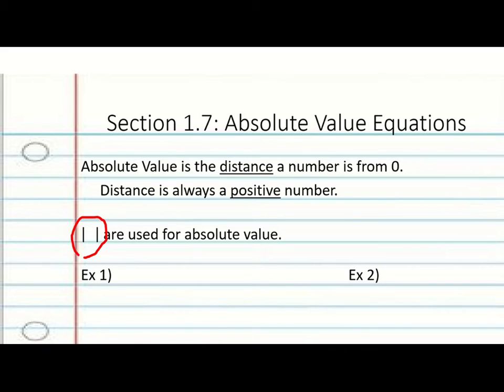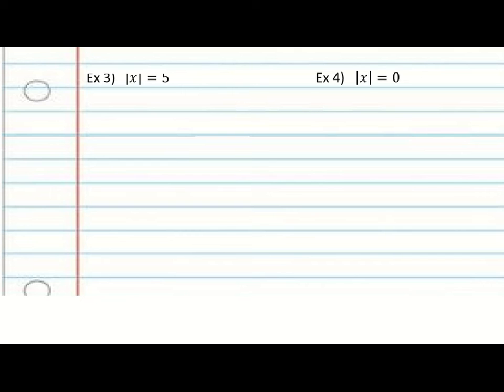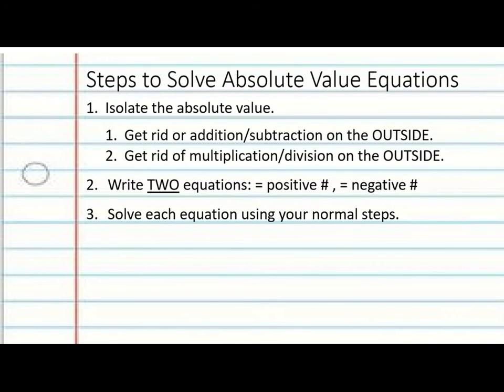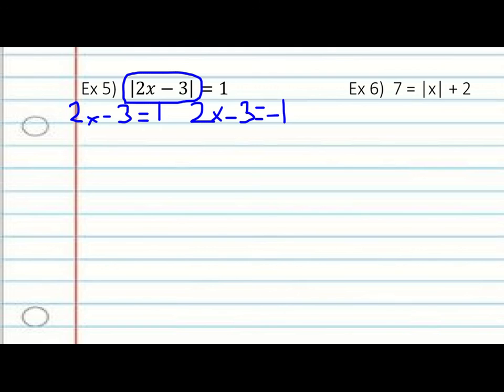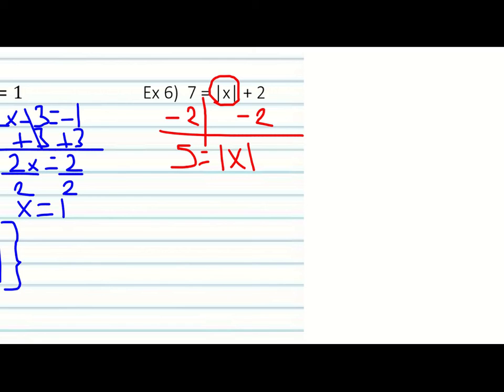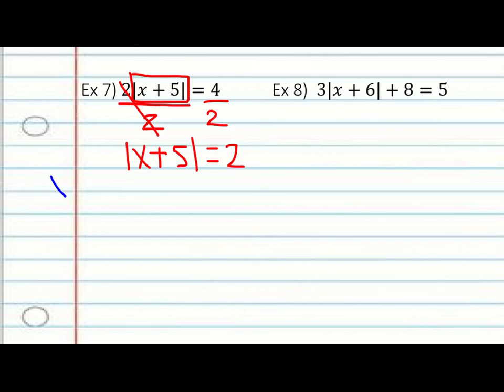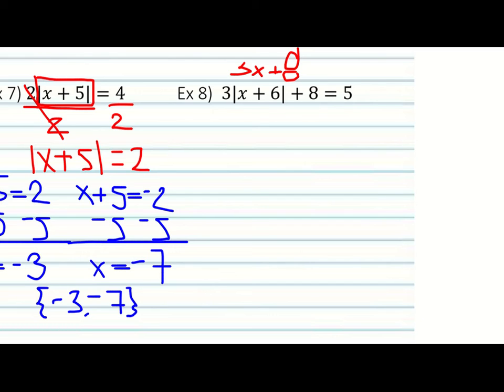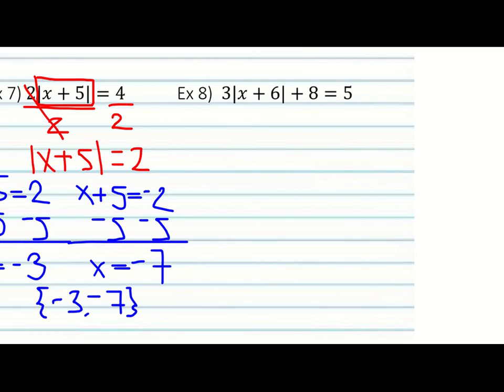Chapter 1 Section 7 Honors